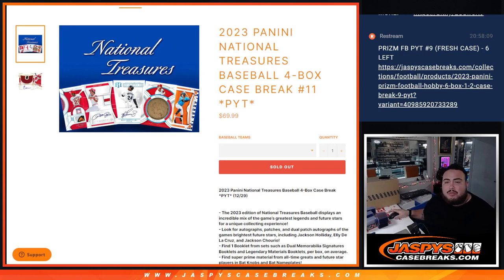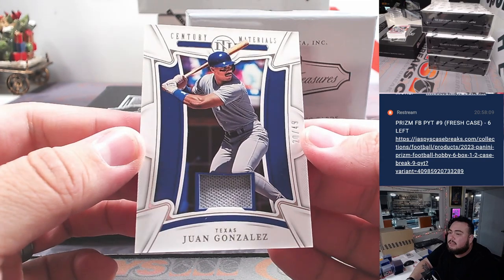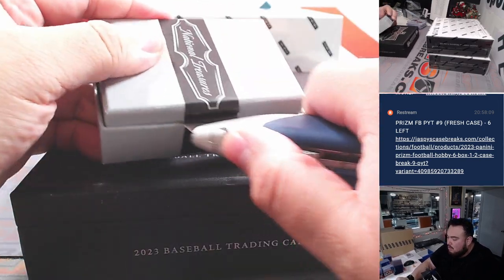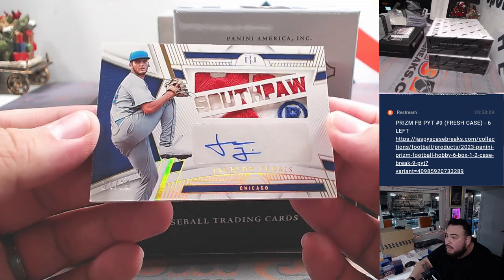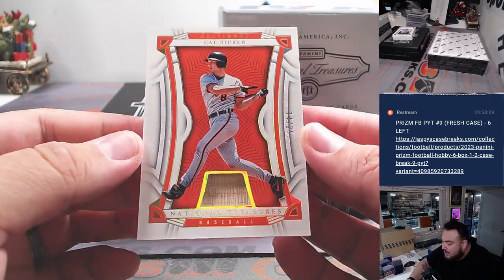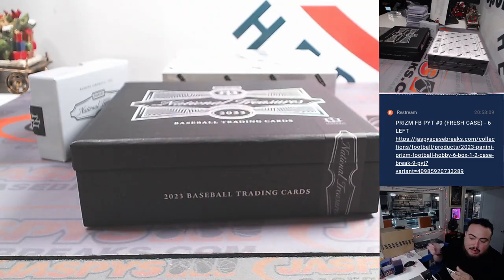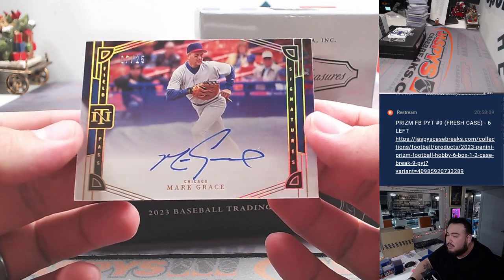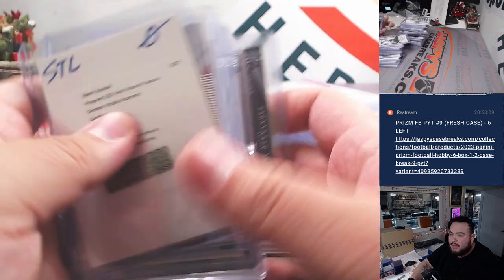F. 1/5/24 - 2023 Panini National Treasures Baseball 4-Box Case #11 *PYT*